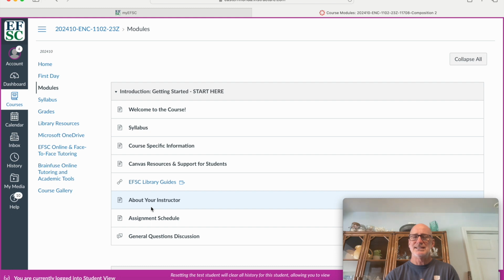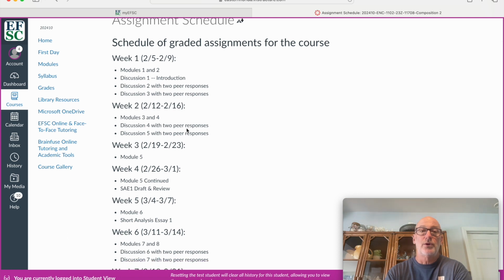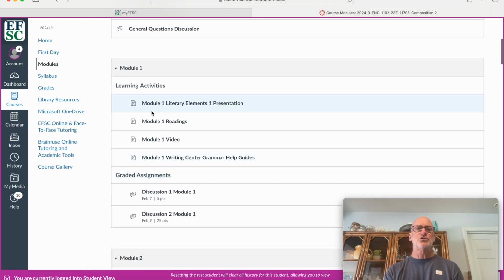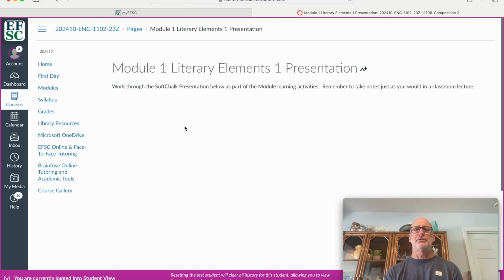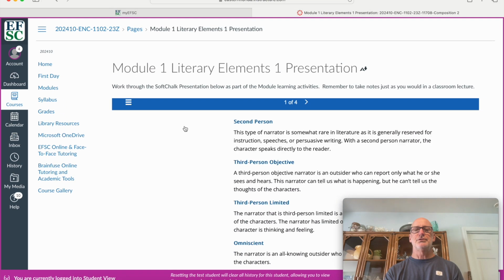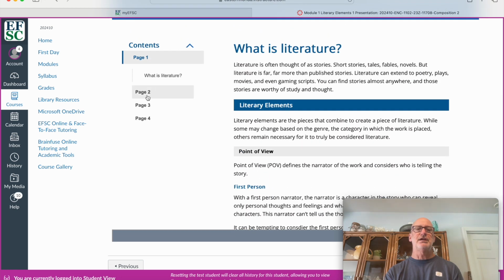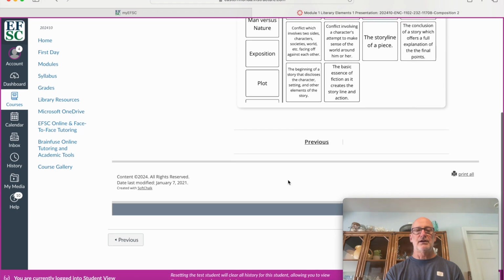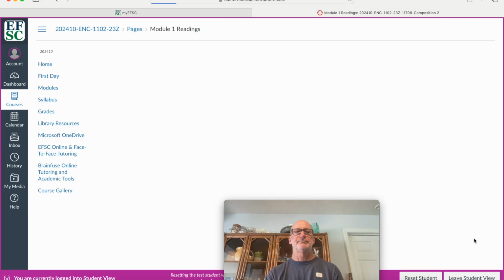Introduction to ENC 1102 Course Navigation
This video should help you to understand the navigation of the course, to include where to find the Modules and Assignments for the course and when they will be available and due dates.